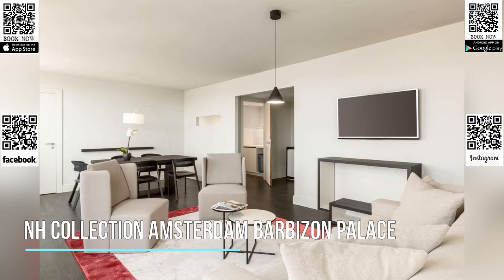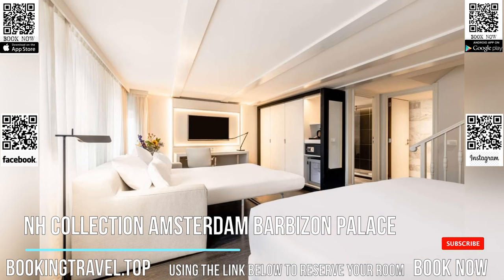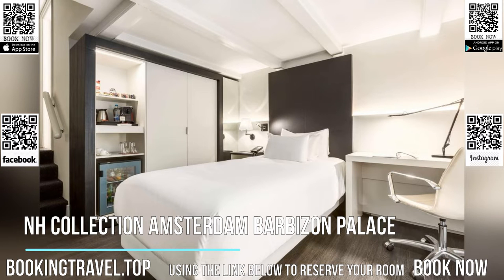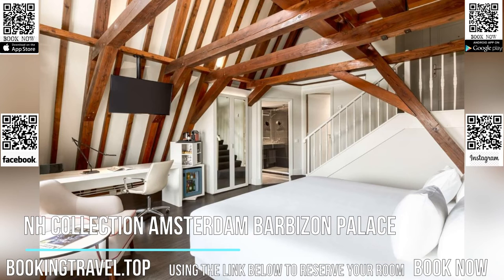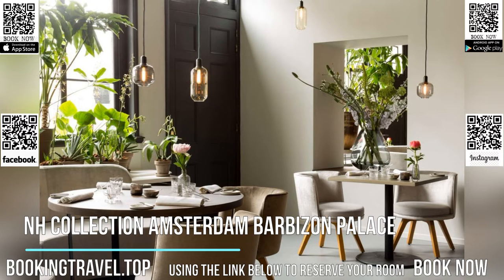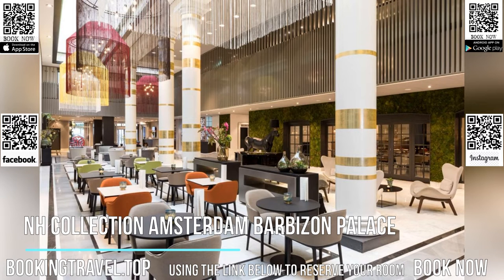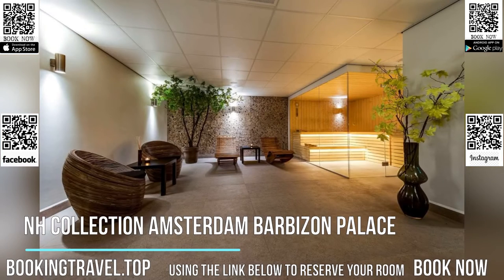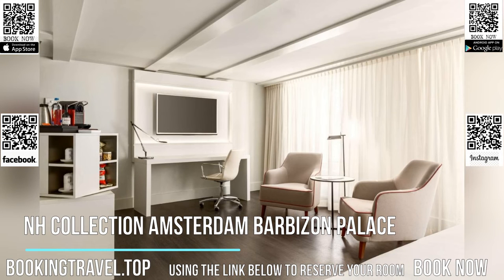NH Collection Amsterdam Barbizon Palace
Book now

NH Collection Amsterdam Barbizon Palace combines modern facilities such as a fitness area with historic features including a 15th-century chapel. It is opposite Amsterdam Central Station and 1804 feet from Dam Square. Free WiFi is available.

NH Collection Amsterdam Barbizon Palace’s rooms are spacious and some benefit from 17th-century oak beams and high ceilings. Each air-conditioned room includes cable TV and tea and coffee making facilities.

At the bar and restaurant Bottles and Jars, guests can enjoy regional and international dishes, tapas and cocktails.

A range of fitness equipment is offered in the health club. The wellness area has a sauna and steam bath.

The Beurs van Berlage is a 5-minute walk away. The hotel is 656 feet from Stationsplein which offers tram, bus and metro services to attractions all over Amsterdam.